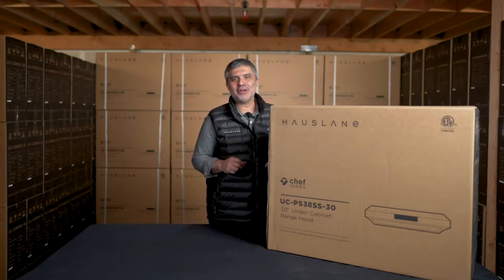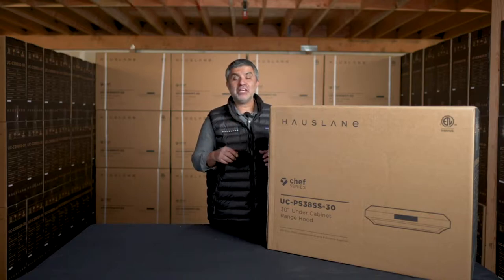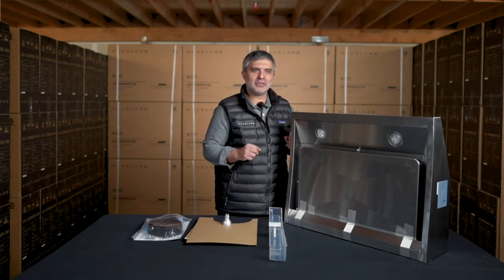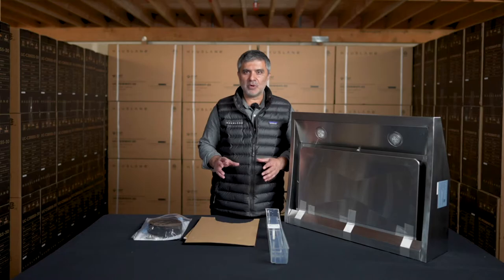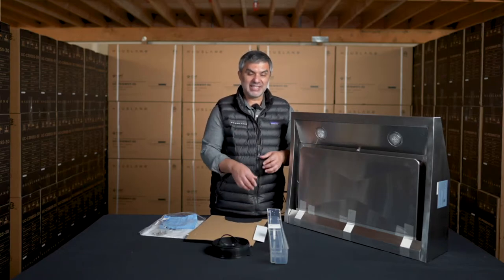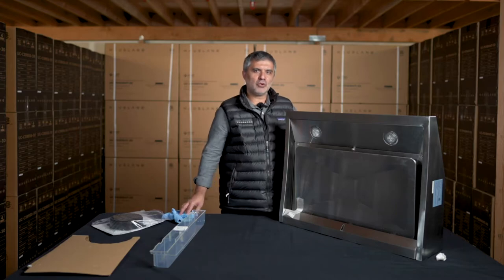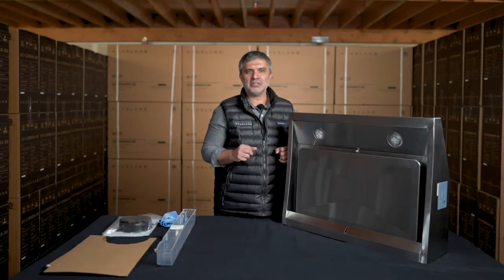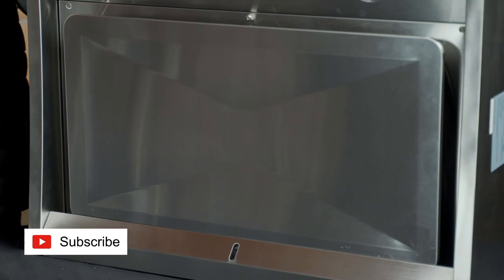Hauslane UC-PS38 Under Cabinet Range Hood Unboxing Video | KitchenSource.com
Step by Step explanation to unboxing the UC-PS38 Under Cabinet Range Hood by Hauslane. This video gives a detailed explanation from removing from box to describing each feature, making it easy to install and understand how it works.